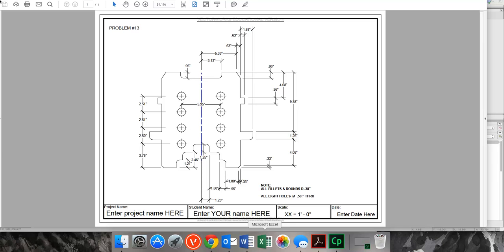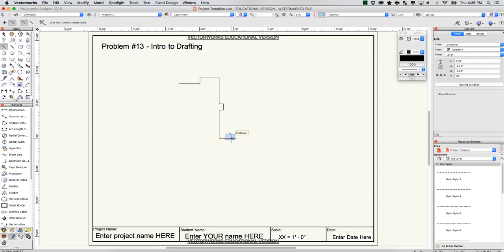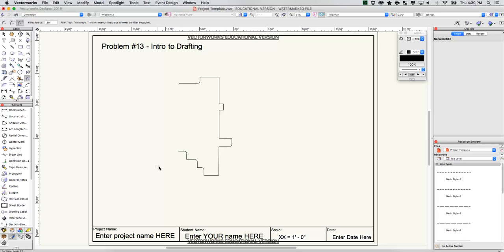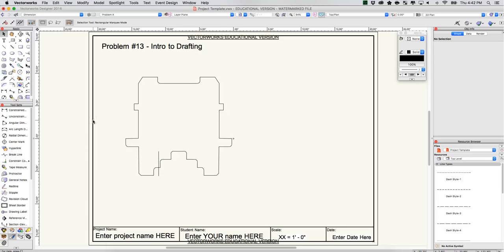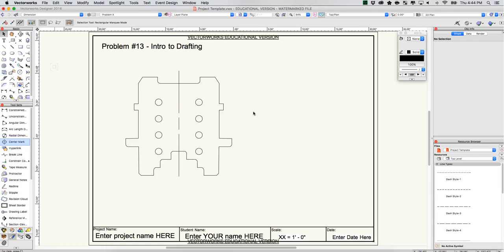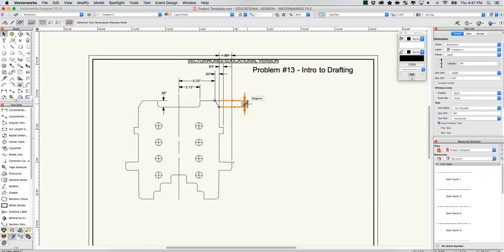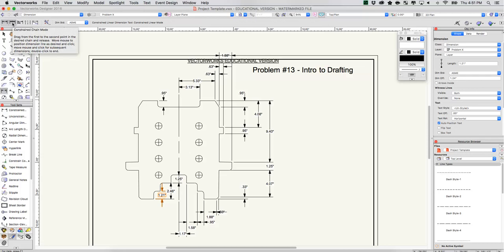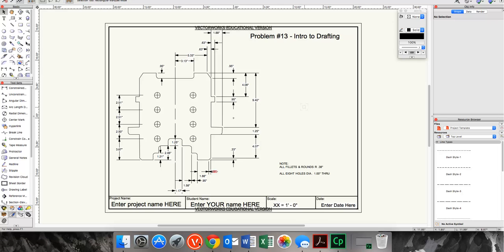Intro to CAD Problem 13